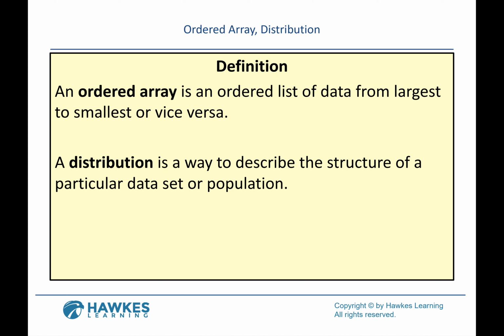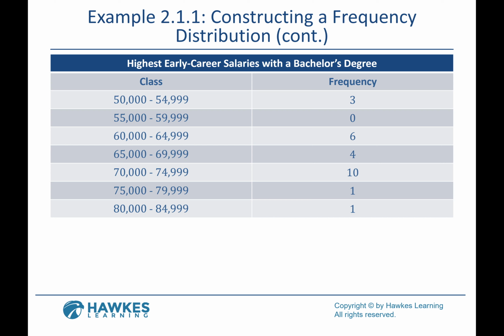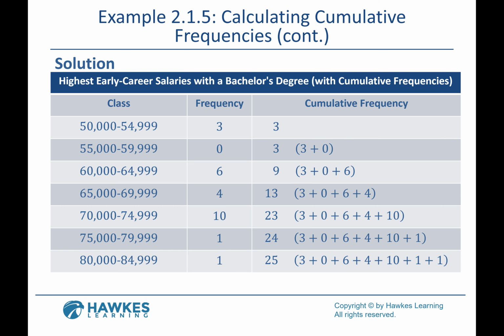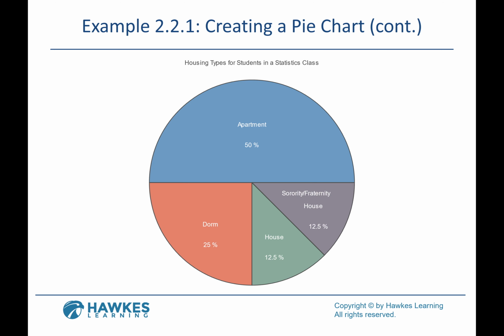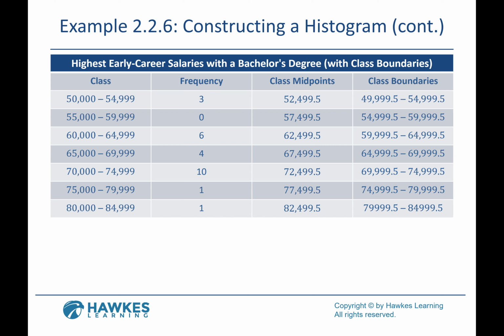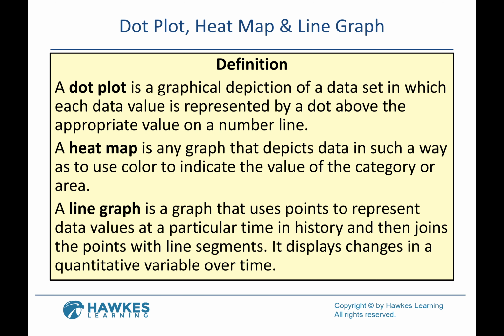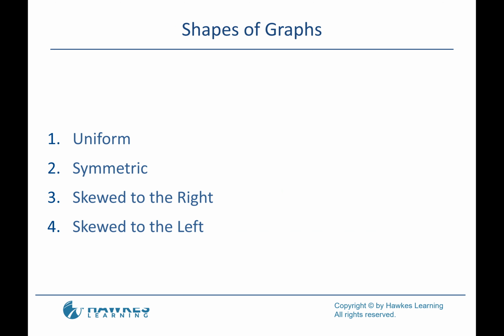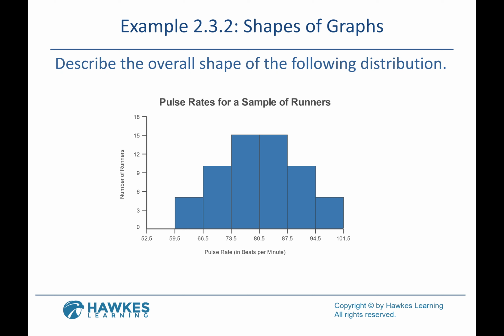MS 204 Chapter 2 Lecture FA21